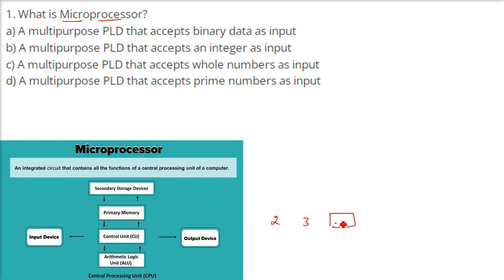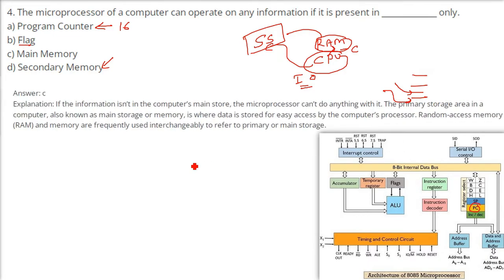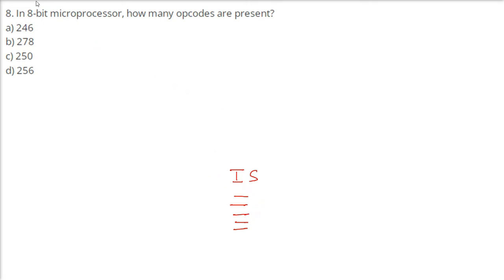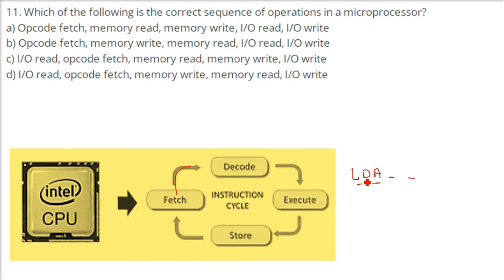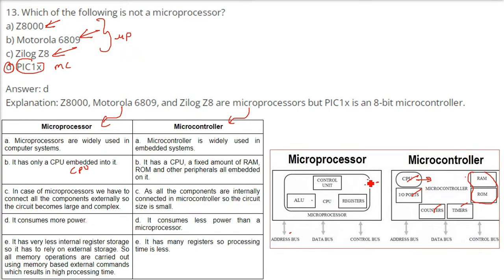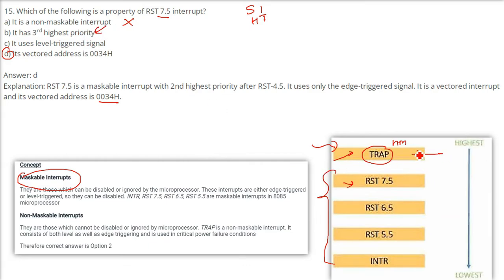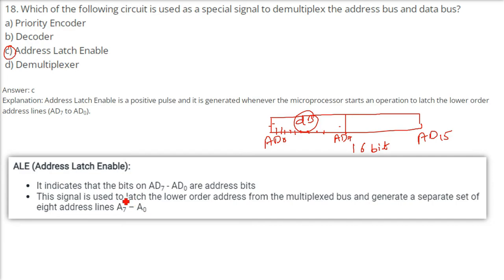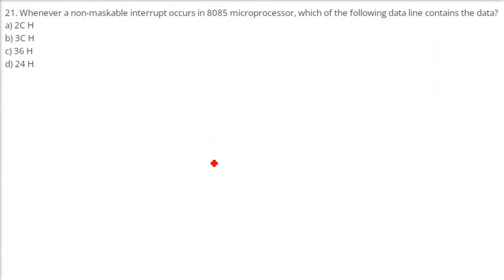8085 Microprocessor MCQ | Microprocessor Multiple Choice Questions | 8085 Microprocessor PART 1